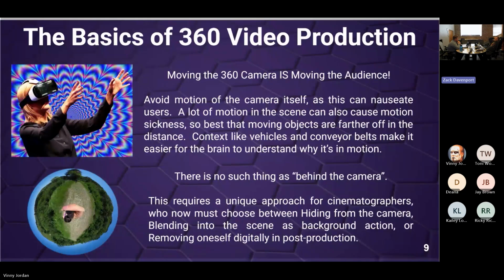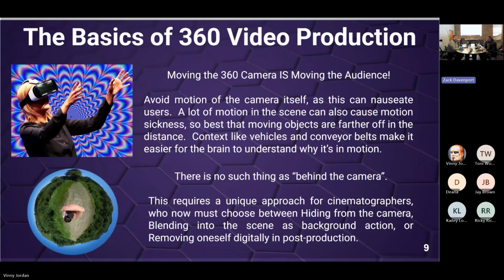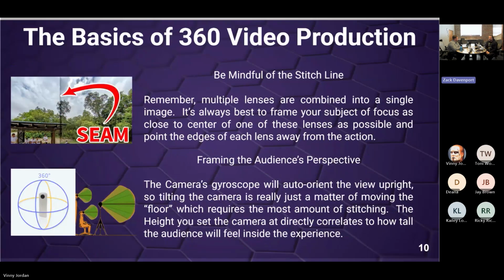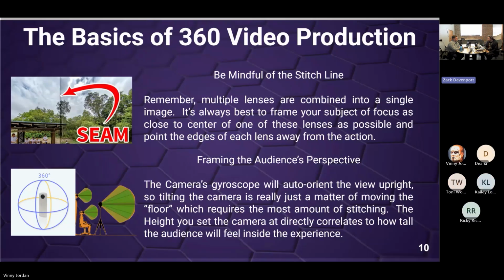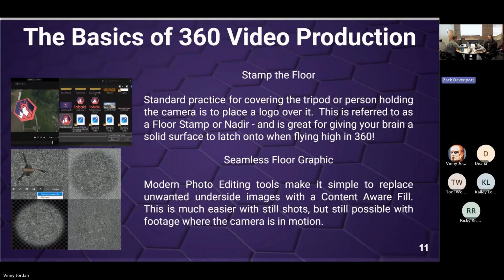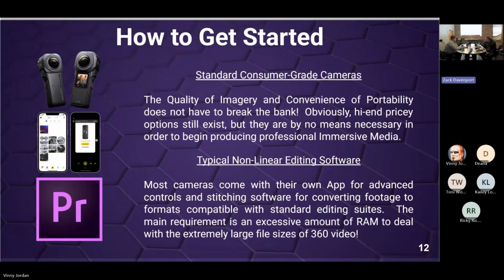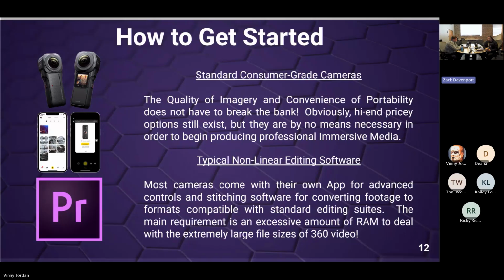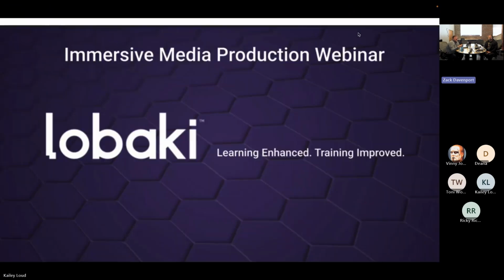The Basics of 360 Production - Immersive Media Webinar part 02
Excerpt from out Live Immersive Media Webinar regarding the fundamentals of 360 Video Production.